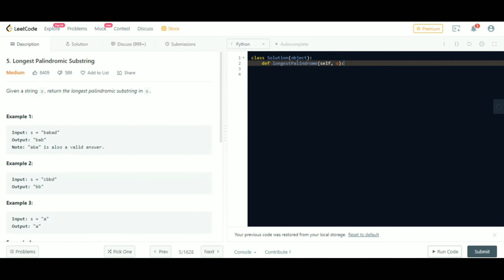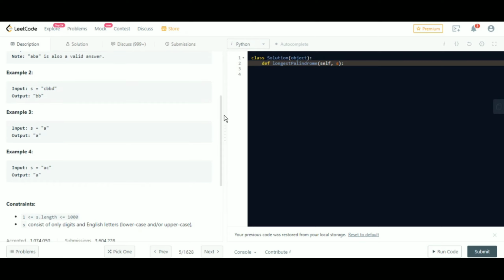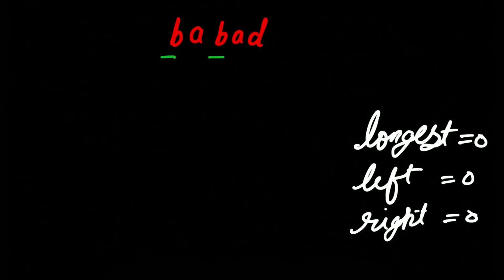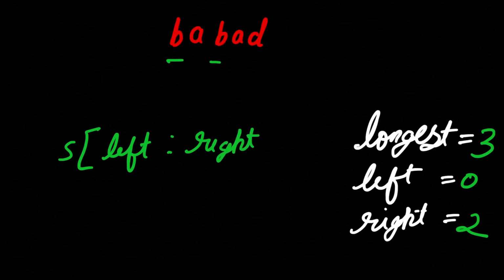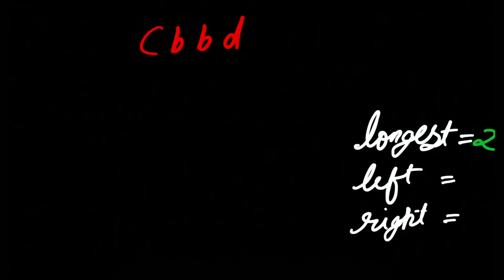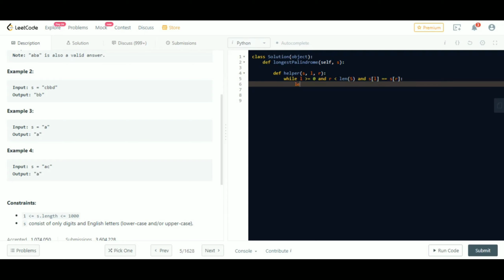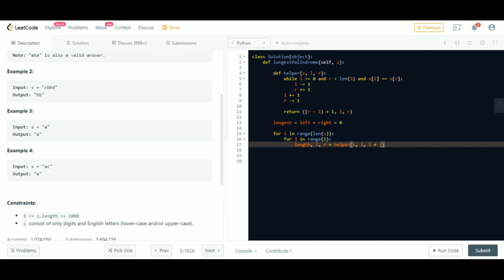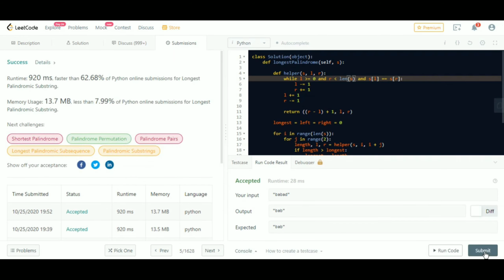LEETCODE - LONGEST PALINDROMIC SUBSTRING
Hey so in this video i will be telling you about the 5 leetcode problem that is longest substring without repeating characters